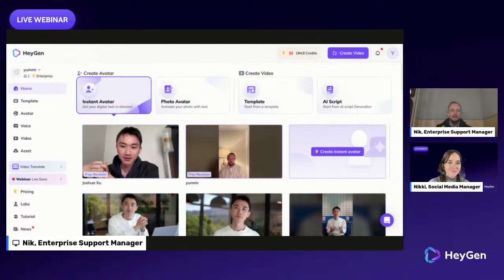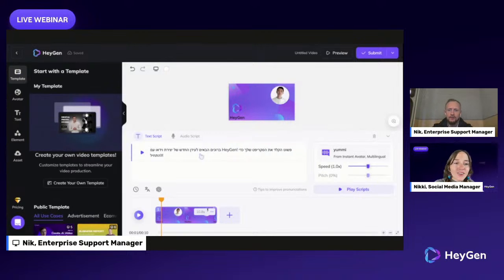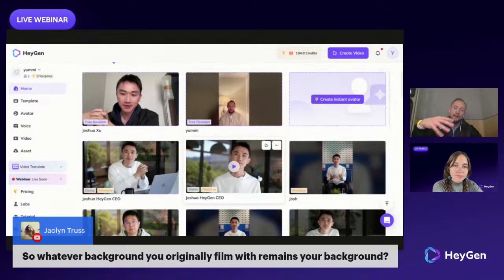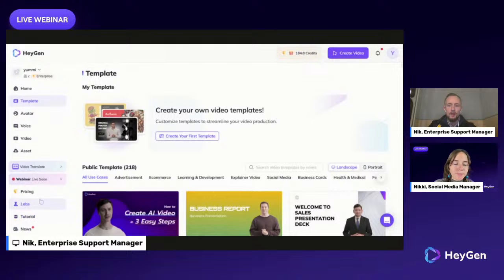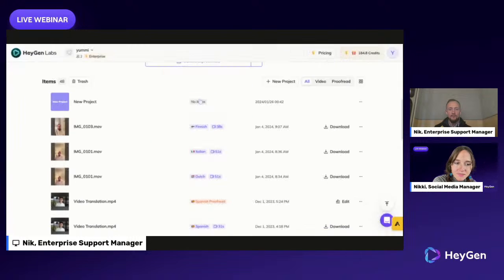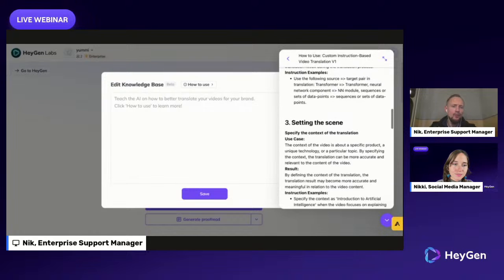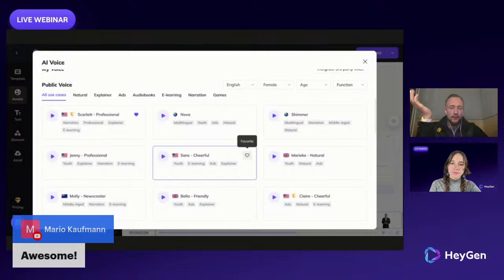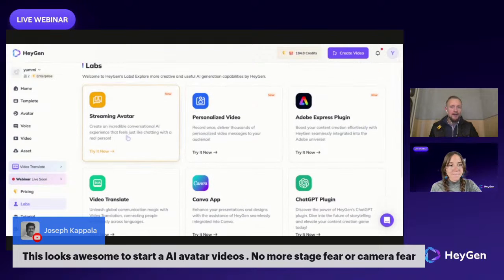HeyGen 101 beginner guide to AI video and avatars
This is a complete walkthrough on how to use HeyGen to create AI videos with realistic AI avatars. We cover how HeyGen ai video generator how-to flows work, how to create an AI avatar that fits your brand, and how to ship your first finished AI video without filming.

Chapters
0:00 - First time inside HeyGen
6:36 - Creating your first AI avatar
15:24 - Writing the script for an AI video
24:45 - Generating the video and reviewing playback
34:06 - Branding the video with your logo and colors
42:54 - Exporting and sharing
50:36 - Where to go after the basics

- How to use HeyGen ai from a totally blank starting point
- How HeyGen ai video generator how-to flows work for first-time users
- How to create AI avatar variants for different audiences
- How to use HeyGen ai to make videos quickly without prior video experience
- Where to go after the beginner basics

Most people stop because the first HeyGen video feels hard. HeyGen 101 is the beginner guide that gets you over that hump so you can use HeyGen daily.